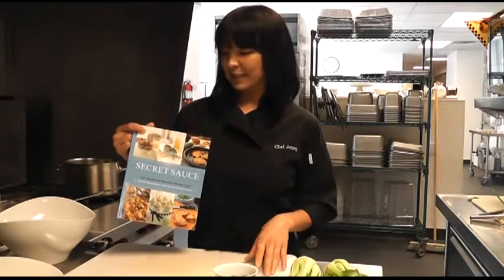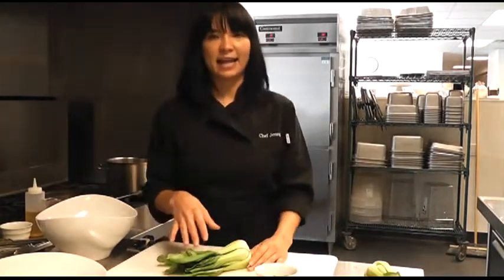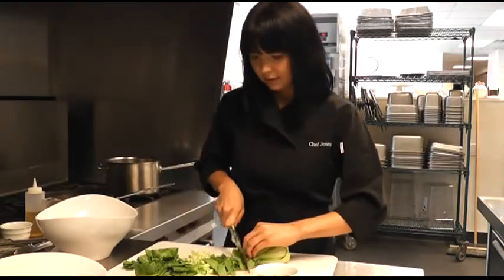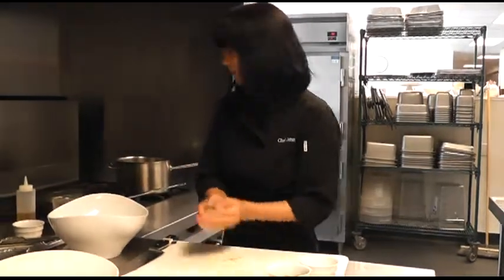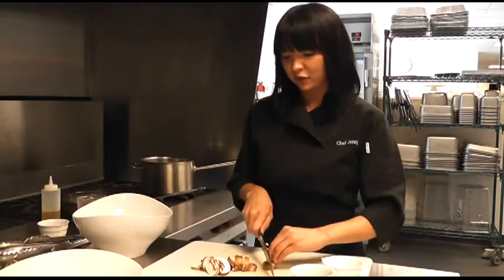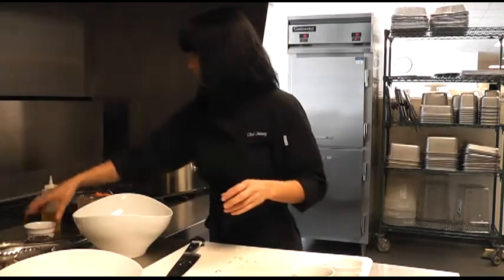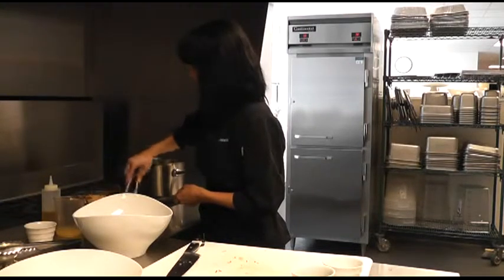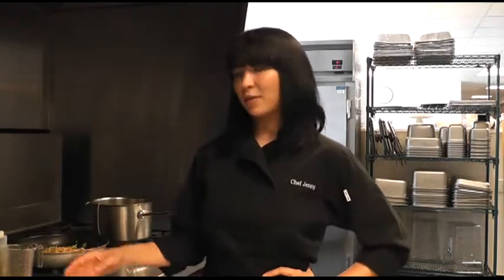Chef Jenny Gensterblum